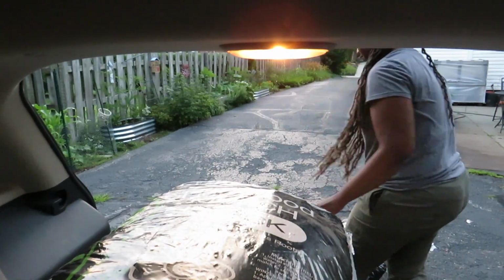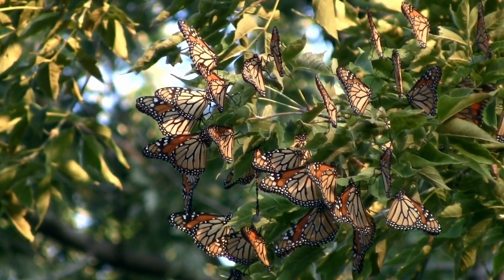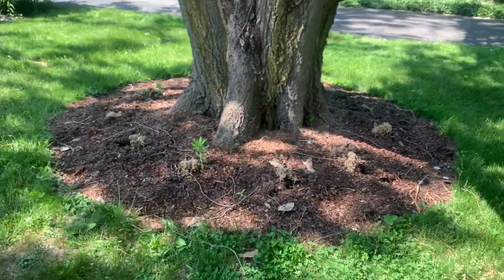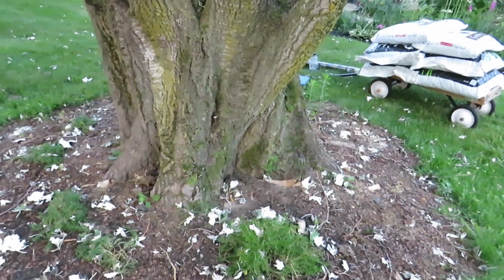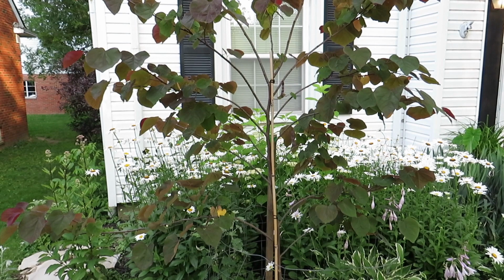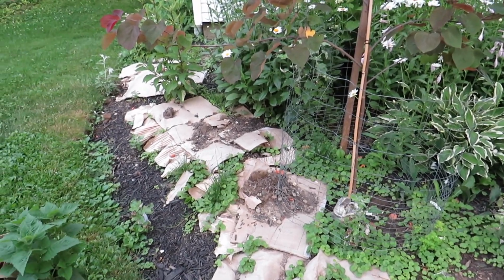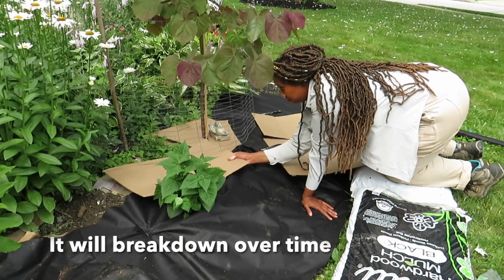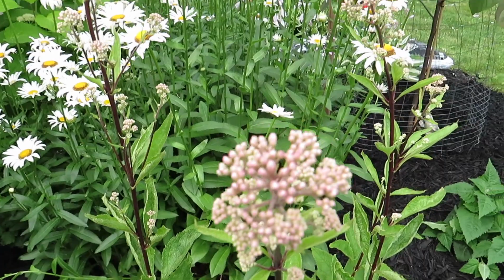Want to make your garden more eco-friendly? Here’s what you need to do first.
Are you looking for ways to do good for the planet while beautifying your home or garden? If you love gardening, or even if you are just starting out, there is one thing that you can do, right from your home that will have a big impact for nature right now, AND THAT is planting native plants!

Thinking about creating a pollinator garden at your home? Join me on my journey to create a pollinator garden and integrate it into our existing front yard landscaping. I’ll share my mistakes and lessons learned as well as give a few tips for how you avoid common pitfalls in creating your pollinator garden.

If you are new here, welcome, my name is Reyna and I am passionate about nature and the outdoors, cooking from scratch, growing your own food. If those are things you also care about, leave me comment below to say “Hi” and let me know where you are watching from and if you are growing any pollinator plants this season. I am trying to build up our community and I want to get to know you!

If you enjoyed this video, you would probably enjoy my June Garden Tour video as well. I’ll be visiting some of the new pollinator plants that I added to my flower beds, my Eastern Redbud Tree, Three Sisters Garden, my fruit crops - strawberry, blueberry, and raspberry plants - the tomatoes and peppers growing in the my raised garden beds and my GreenStalk garden towers.

As promised, here are links to resources I used in researching this video:

Links:

- Pollinators’ Best Hope: A New Approach to Pollinator Habitat That Starts in Your Yard, Doug Tallamy